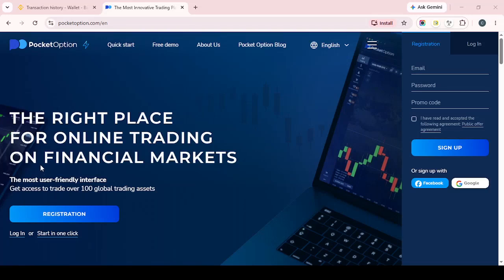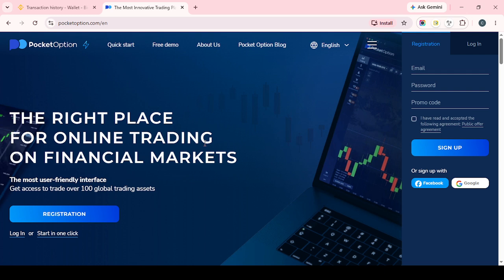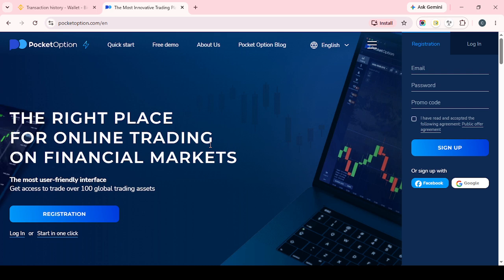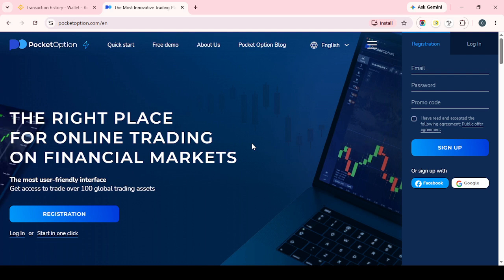How To Withdraw Money From Pocket Option To Binance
Time to cash out? Learn how to withdraw money from your Pocket Option account to Binance. This guide walks you through the entire withdrawal process, from platform settings to confirming your transaction, ensuring you can enjoy your trading profits. Get your funds moved securely and efficiently with this tutorial.